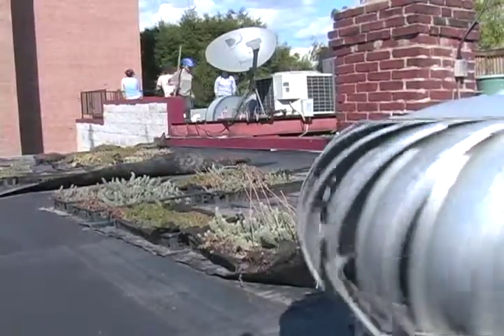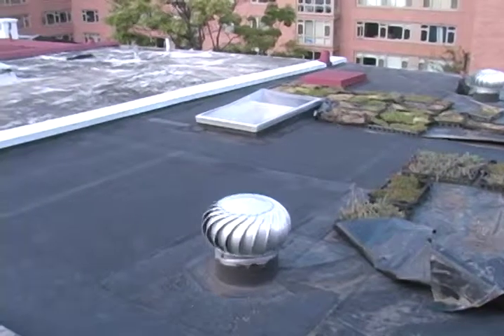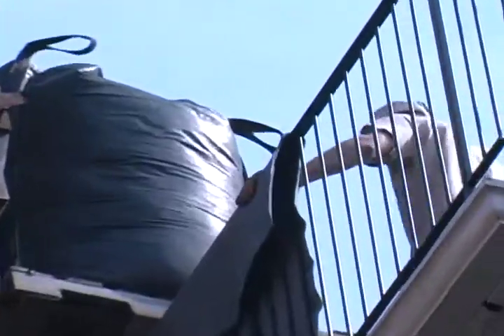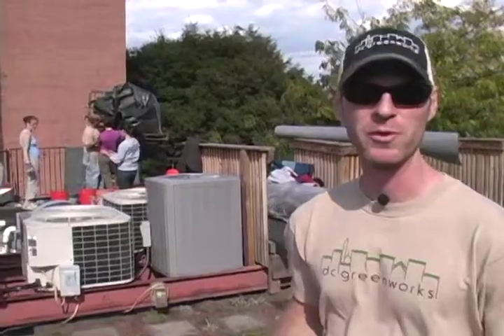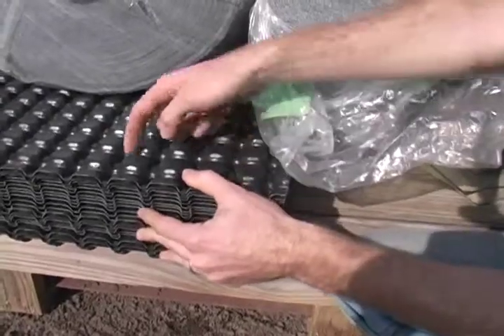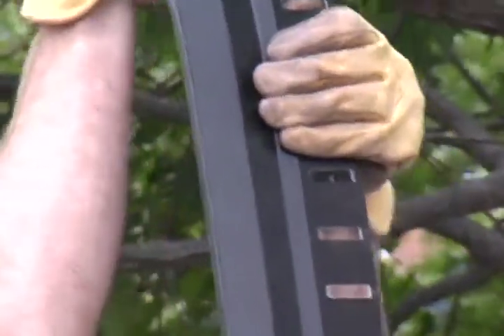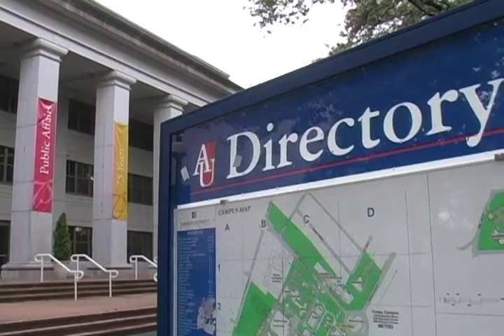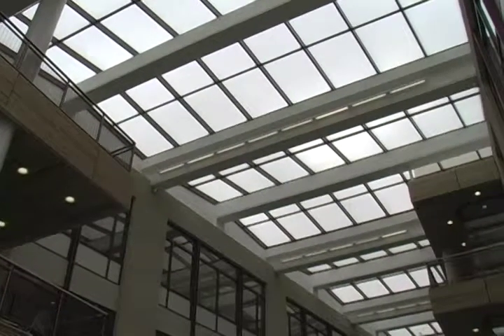Backpack Video Journalist Explores "DC Greenworks"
WASHINGTON, DC, 18 October 2010 -- This piece was generated during a Video Journalism Workshop With Backpack Journalist Bill Gentile.